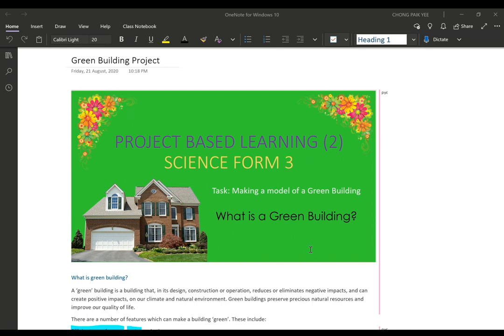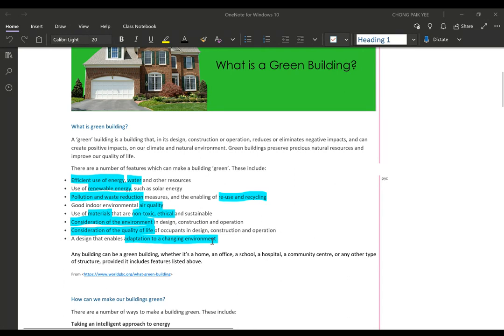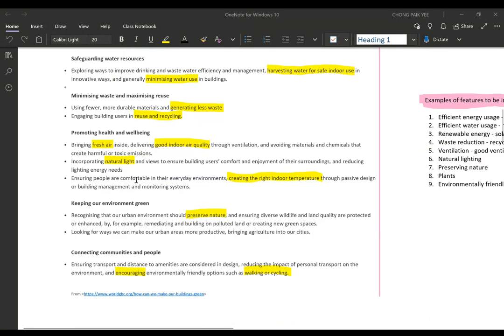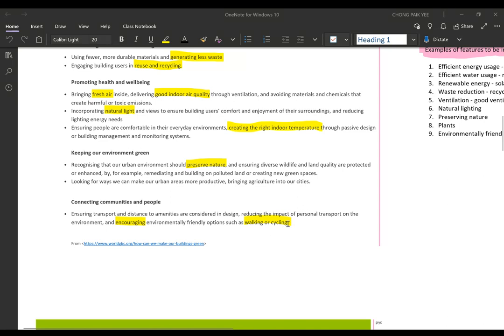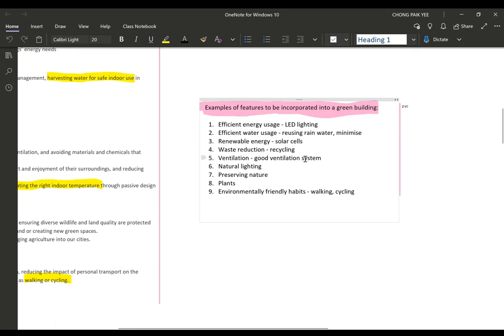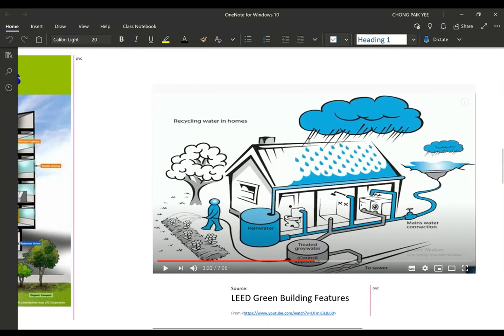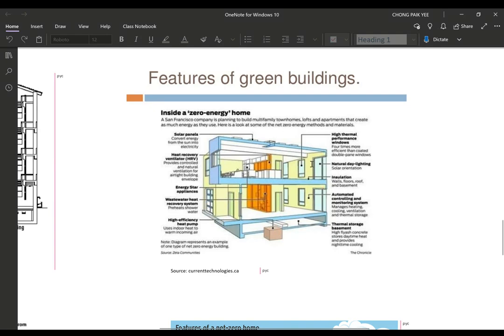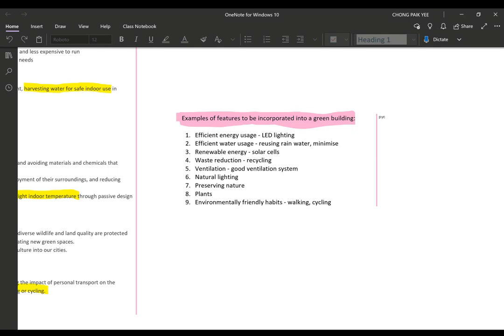6.4 Green Building (Project)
This video explains what features are required in a model of a green building. I have specially  made this video to help my students (15 years of age) to have a better understanding of green building and help them to make a model of green building.